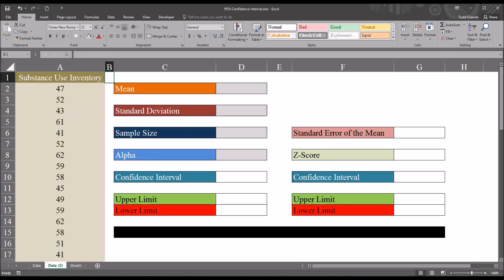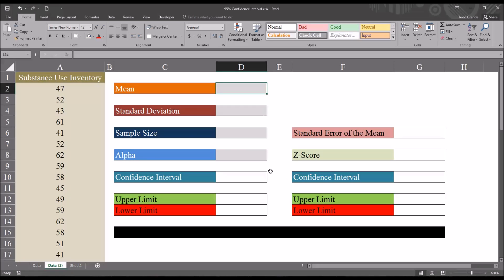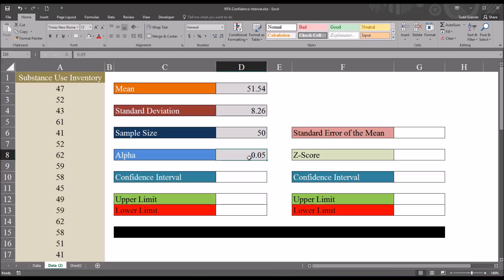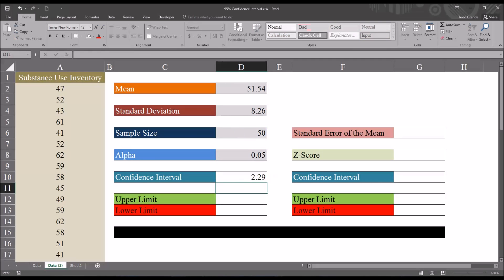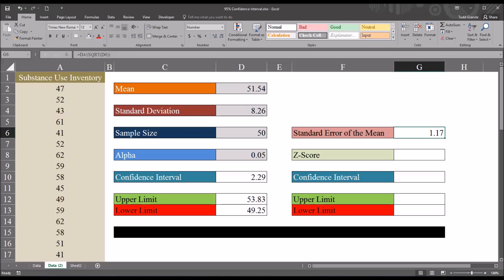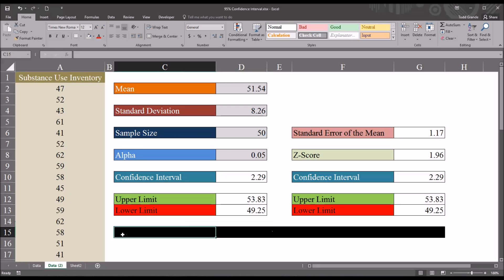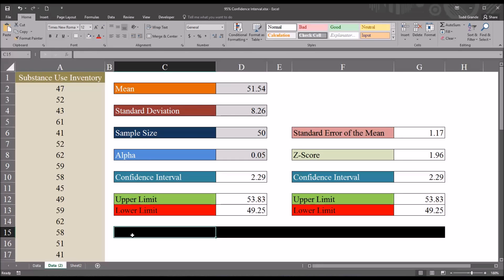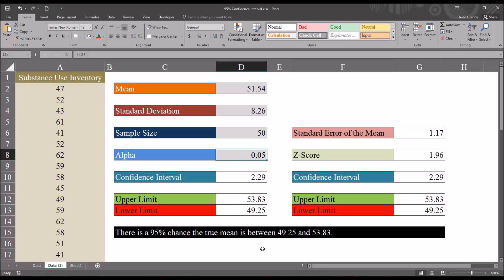95% Confidence Interval in Excel using CONFIDENCE.NORM and Standard Error of the Mean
This video demonstrates how to calculate the 95% confidence interval using Microsoft Excel. Two different methods are reviewed: the CONFIDENCE.NORM function and the standard error of the mean with Z-score.